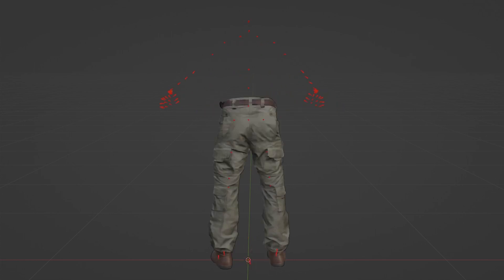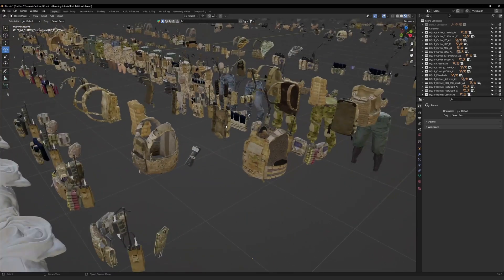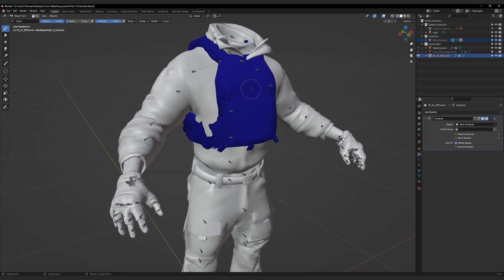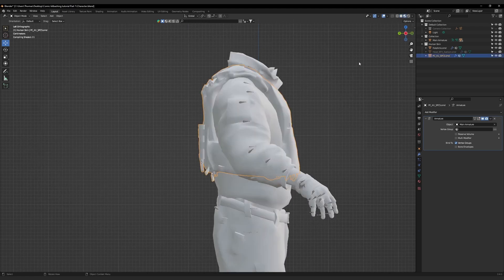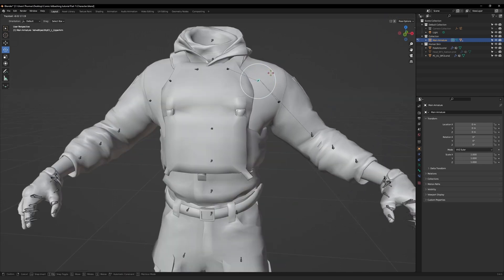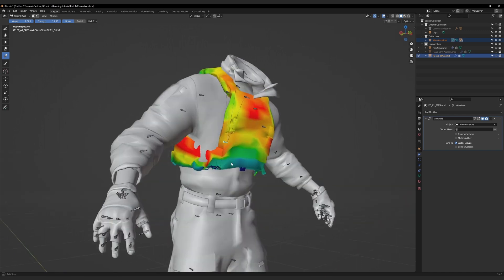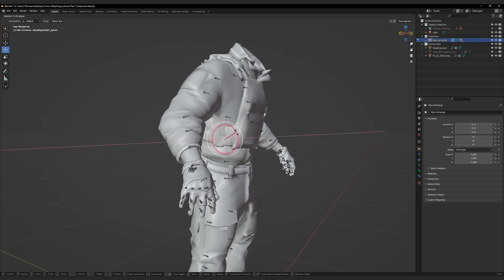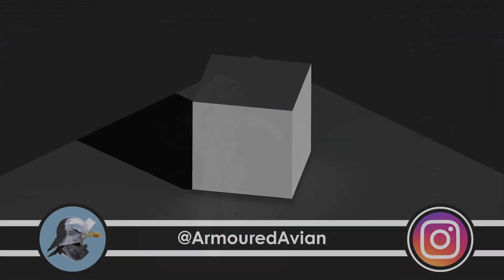Blender Character Kitbashing - Part 3: Basic Weight Painting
In this video, we will be covering the basics of weight painting. I will be showing you how to fit a piece of Body Armour to your character and weight-paint it correctly.

▬▬ Process Stages ▬▬
00:00 Coming up
00:18 Briefing
00:28 Organising our Assets
00:43 Picking a Plate Carrier
01:24 How Weight Paint Works
02:30 Doing a Weight Paint Transfer
03:54 Cleaning up Weight Paint
05:37 Stress Testing your Character
06:13 Crotch Problem
06:40 Resetting the Character
06:49 Outro

▬▬  Follow us  ▬▬

Artist:
Armoured Avian

Editor:
Force Quit
SoundCloud & Spotify - Force Quit